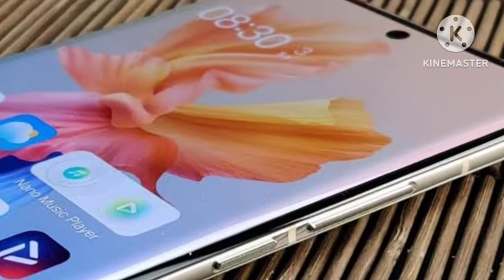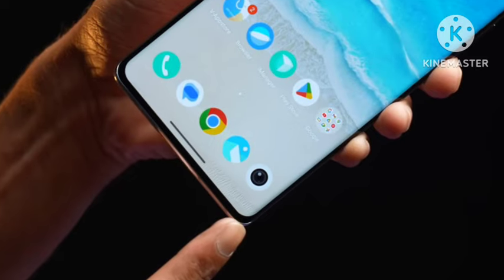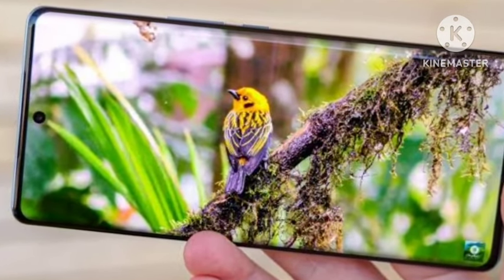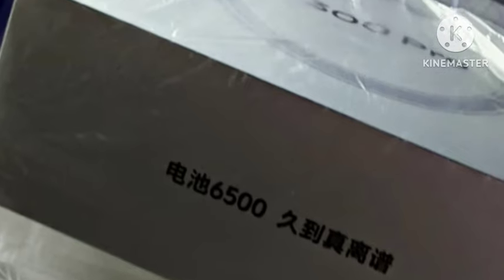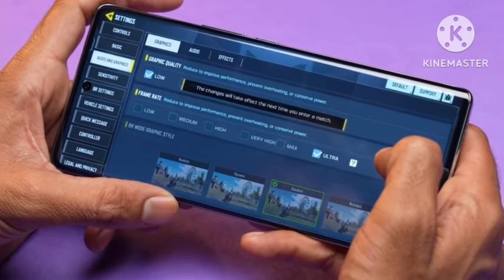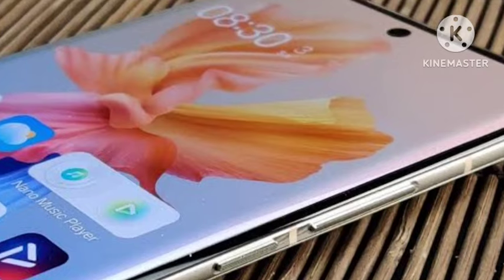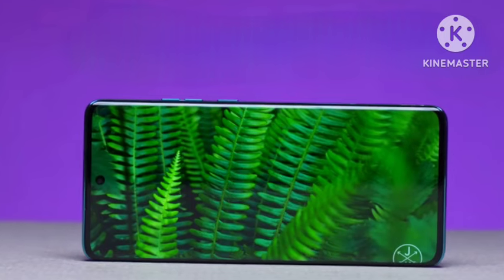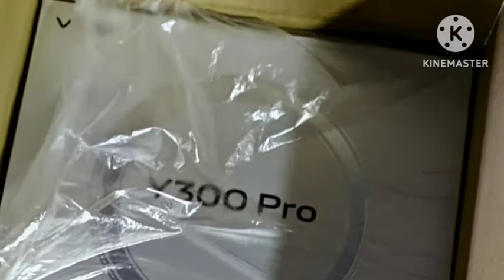Vivo Y300 Pro Review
Vivo Confirms That Vivo Y300 Pro Has Been Going to Launch.Retail Box Also Leaks Lets See Full Features in This Video.